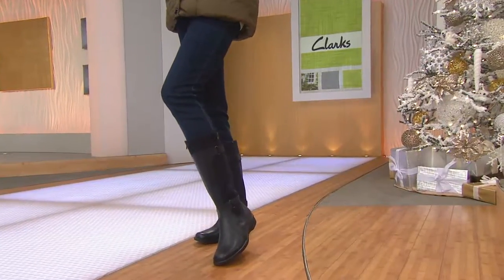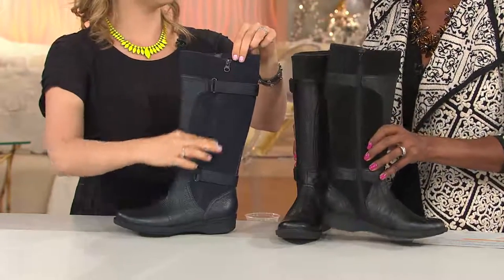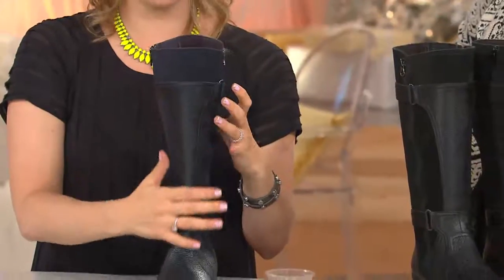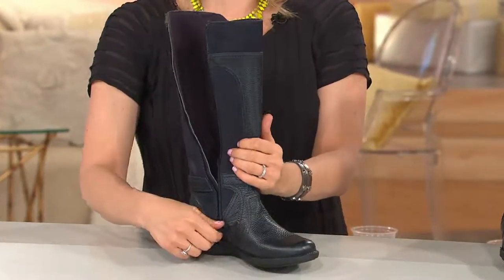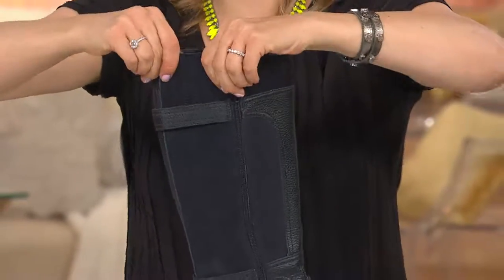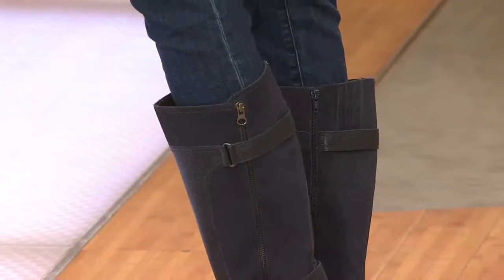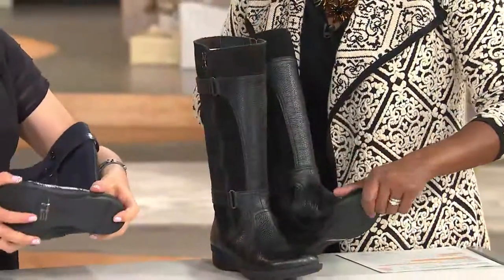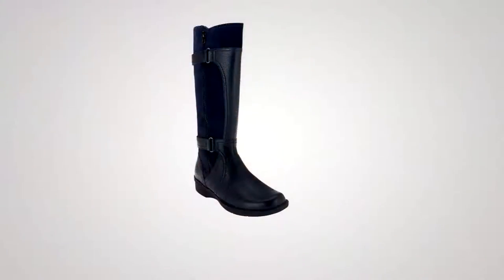Clarks Leather Tall Shaft Boots w/ Buckle Detail - Whistle Whey with Jayne Brown